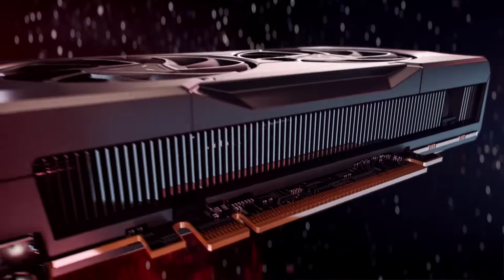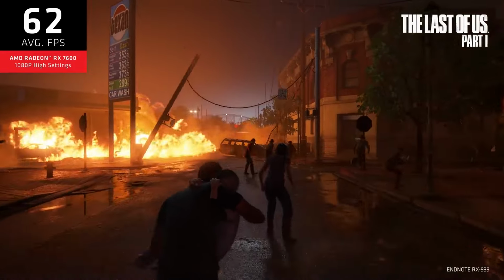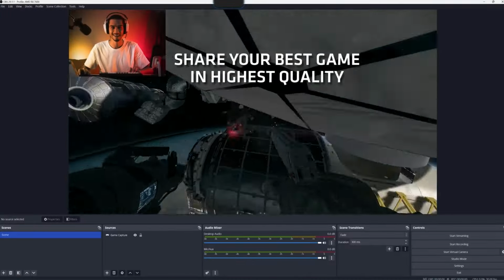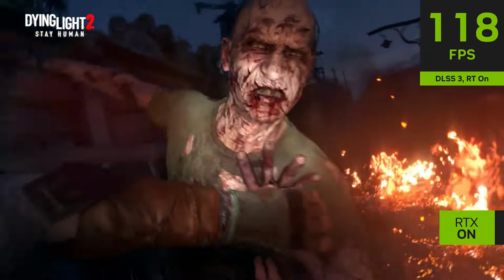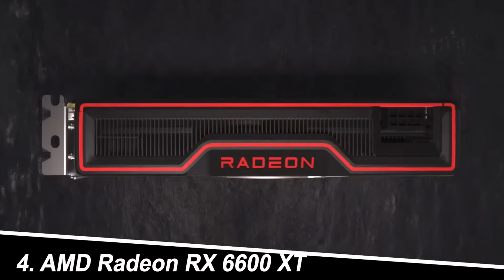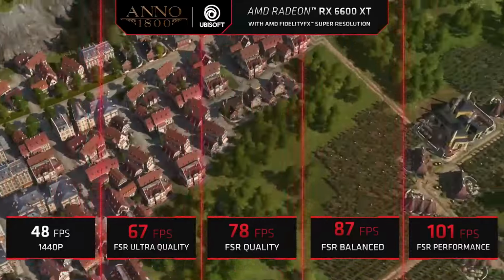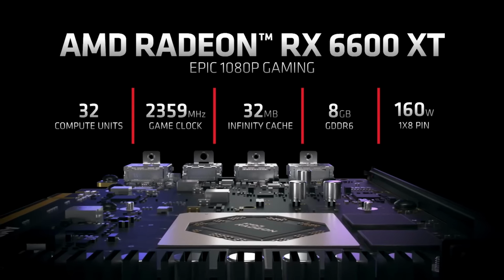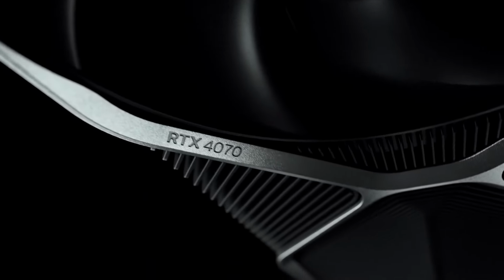Best Budget-Friendly Graphics Cards in 2024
1. AMD Radeon RX 7600
2. Nvidia GeForce RTX 4060
3. Intel Arc A750
4. AMD Radeon RX 6600 XT
5. Nvidia GeForce RTX 4070

ProoWix is a participant in the Amazon Services LLC Associates Program. I earn through Amazon associates from qualifying purchases.
Portions of footage found in this video are not original content produced by ProoWix. Portions of stock footage of products were gathered from multiple sources including, manufacturers, fellow creators, and various other sources for visual reference only. All thoughts and opinions expressed in this video are unique to ProoWix. The content will be REMOVED within 24 hours.